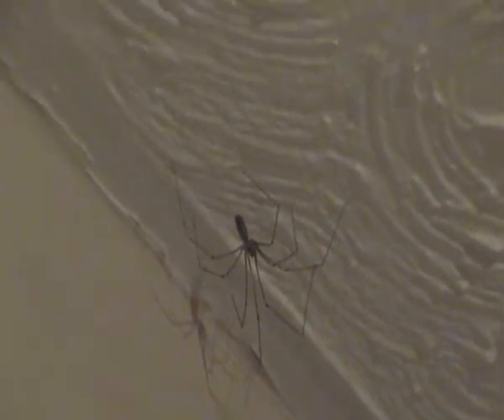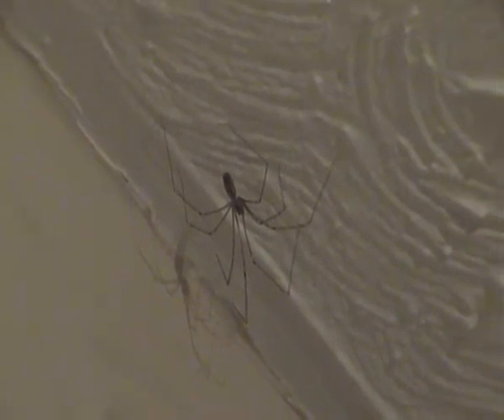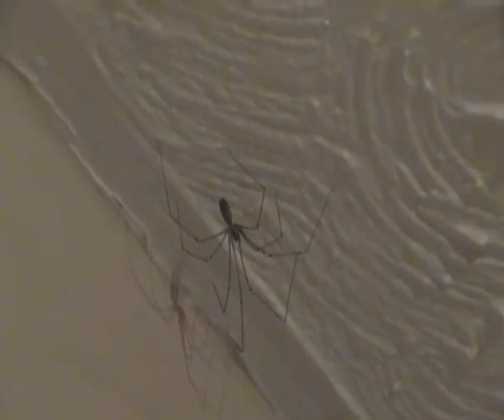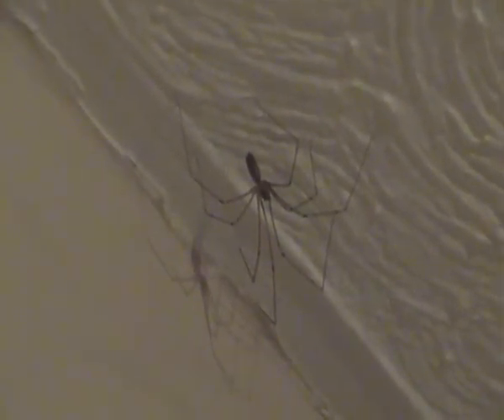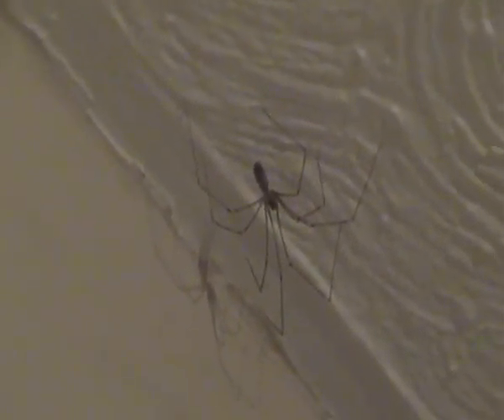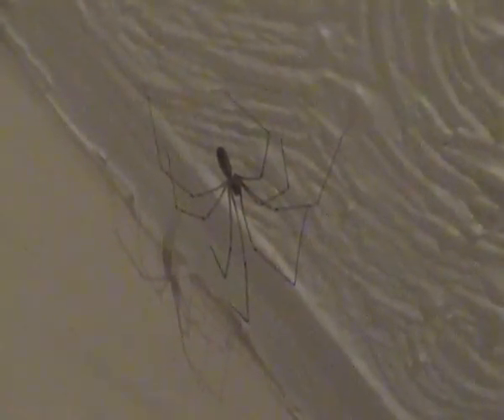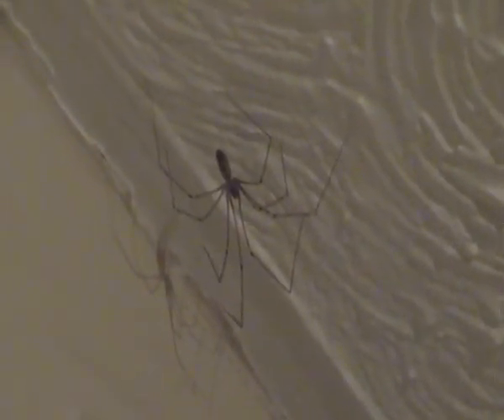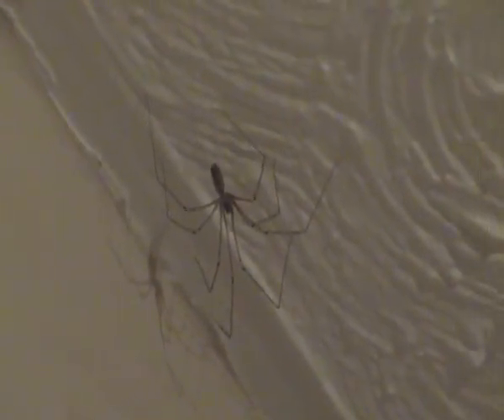A.K.5000 Daddy-Long-Legs Spider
Hello everyone, I'm back on Youtube with my newest AK5000 wildlife video and also my first one in months of the daddy-long-legs spider. The daddy-long-legs spider is pale yellow-brown except for a large grey patch in the centre of the cephalothorax. The body and legs are almost translucent. It is covered with fine grey hairs. The head is a darker colour around the eyes. A translucent line marks the dorsal vessel. Because of the translucent quality of this spider, using a microscope it is possible to see the moving blood cells in the legs and body of a living animal. Daddy-long-legs spiders can be found in undisturbed, low light locations. Some places one might encounter this spider are in basements, under stones, under ledges, and in caves. People most often associate these spiders with living on ceilings and in corners in homes. They make their webs large, loose, and flat, but they can make them in irregular shapes to fit into surrounding objects. Their webs are normally oriented horizontally. The daddy-long-legs spider hangs upside down on the web it makes. Male daddy-long-legs spiders seem to be attracted to and to mate with larger females more often than smaller females. This may increase reproductive success for males, because large females produce more eggs than smaller females. Before mating, a male spider deposits some sperm onto a little web, and then sucks it into a special cavity within his pedipalp. During mating, which can take several hours, the male deposits his sperm into the female's epigynum, which is an opening on the underside of her abdomen. Females can store the sperm in a special cavity at the beginning of the uterus, called the uterus externus, until it is time for her eggs to be fertilized. Timing of fertilization and laying depends on the availability of food. Because the sperm are stored for some period of time, it is possible for a female to mate again. If this occurs, the sperm from the two males mixes in the uterus externa. However, the sperm of the last male mated with has priority in fertilizing the eggs. This is because of a mechanism of sperm removal during mating. Males perform rhythmic movements of their intromittent organs during copulation, which results in extrusion of most of the sperm already in the uterus externa. After a female lays her eggs, she wraps them in silk strands and carries the package in her chelicera (jaws), located on the underside of her body. Daddy-long-legs spiders are considered beneficial in some parts of the world because they kill and eat other spiders, including species that are venomous to humans such as hobo and redback spiders. This species has the habit of shaking its web violently when disturbed as a defence mechanism against predators. It can easily catch and eat other spiders (even those much larger than itself, such as the common house spider), mosquitoes and other insects, and woodlice. When food is scarce, it will prey on its own kind.

Other Facts

Kingdom: Animalia
Phylum: Arthropoda
Class: Arachnida
Order: Araneae
Family: Pholcidae
Scientific Name: Pholcus phalangioides
Length: 6-9mm
Leg Span: Up to 70 mm
Number of Eggs: 20-30
Lifespan: Up to 3 years
Distribution: Worldwide, except Antarctica
Conservation Status: Not Evaluated